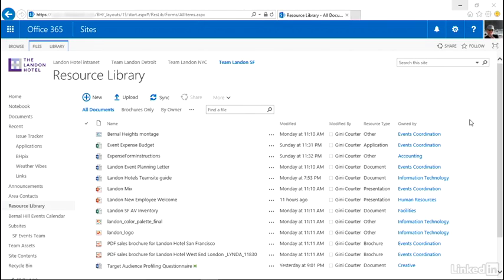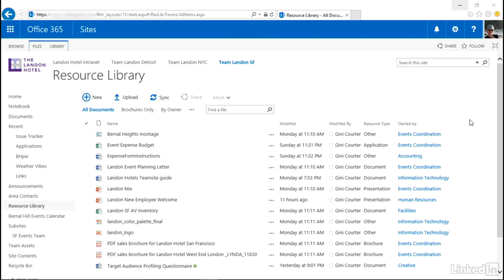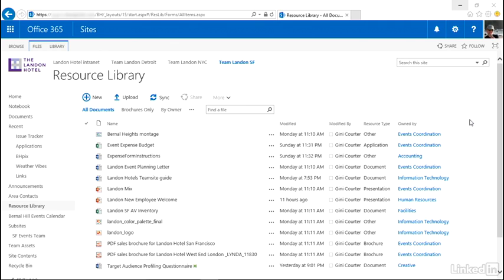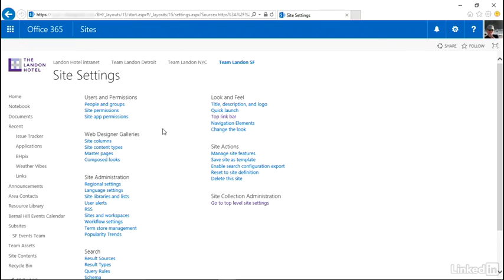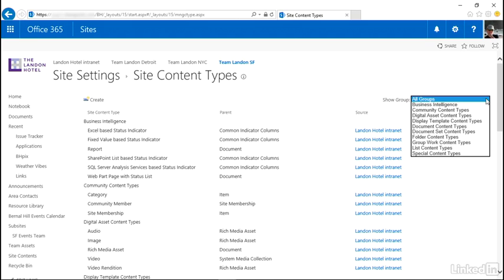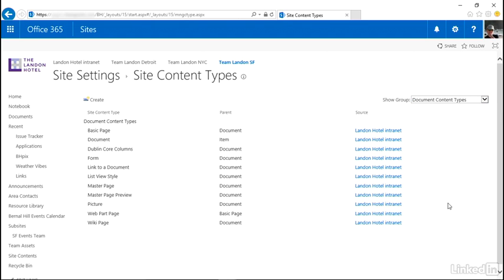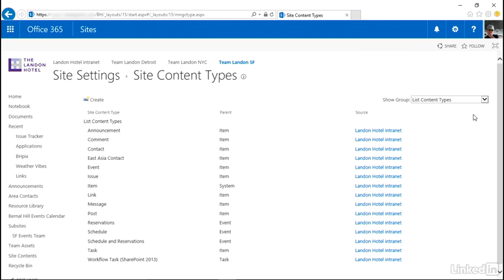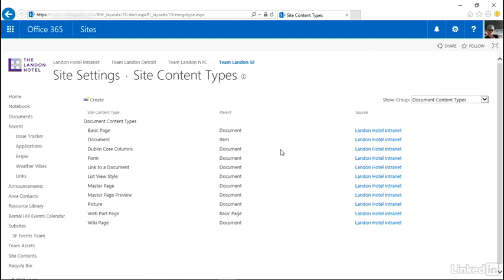Microsoft SharePoint Online Essential Training 2016 Complete Part 75